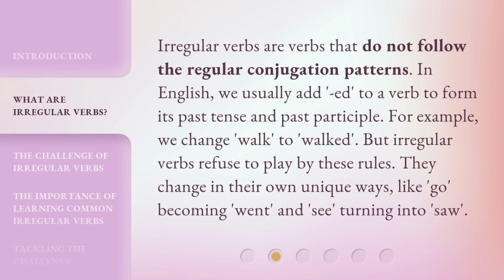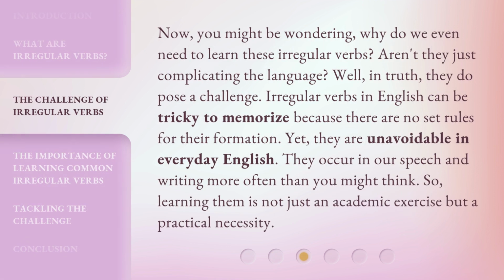Getting a Grip on English: Understanding Common Irregular Verbs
Mastering English: Essential Guide to Common Irregular Verbs • Learn why understanding common irregular verbs is crucial to mastering English. Discover the challenges and benefits of learning these unique verbs, and how they can enhance your communication skills. Improve your accuracy and understanding with this essential guide to common irregular verbs.

00:00 • Introduction - Getting a Grip on English: Understanding Common Irregular Verbs
00:29 • What are Irregular Verbs?
01:05 • The Challenge of Irregular Verbs
01:41 • The Importance of Learning Common Irregular Verbs
02:32 • Tackling the Challenge